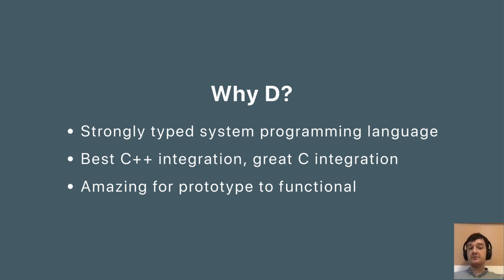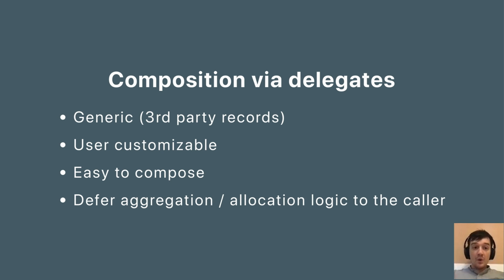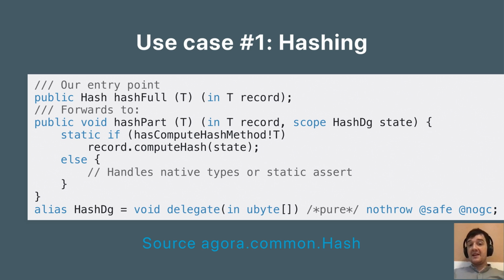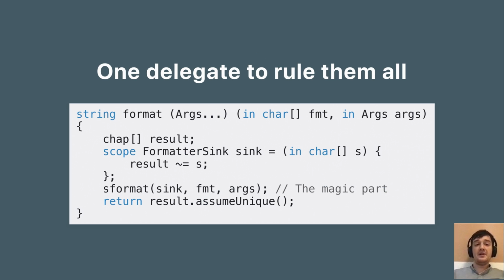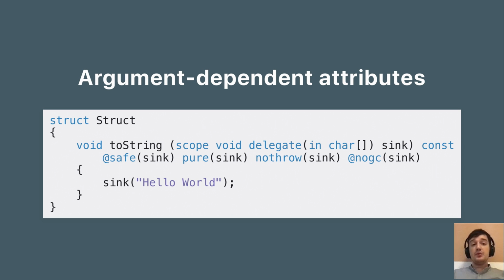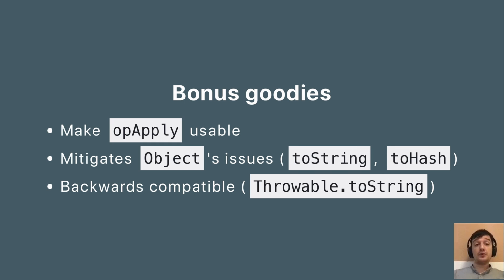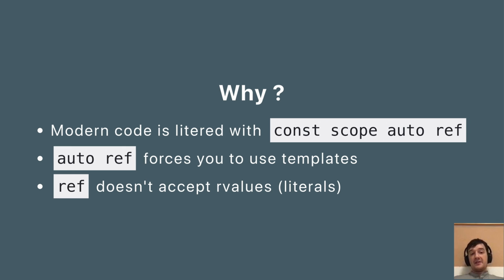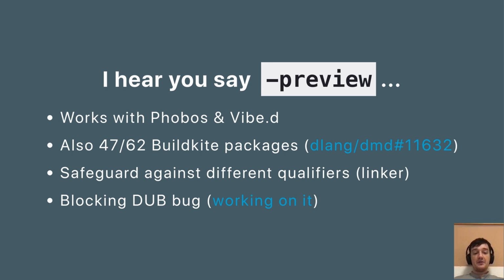DConf Online 2020 - Parameter Passing & Delegate Covariance: What's Cooking? - Mathias Lang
In this talk, Mathias shares his recent work and future plans related to two topics that are core to D.

First and foremost, parameter passing: how the current defaults affect us and the issues they bring. This includes the recently added `-preview=in`, an experimental feature that landed in D v2.094.0, and which attempts to redefine input parameters.

The second part will focus on an issue that every library developer should be familiar with: how delegates and attributes are often at odds, and how writing good library code to support them is not currently possible. Finally, Mathias will show how a simple language addition could help solve this problem.